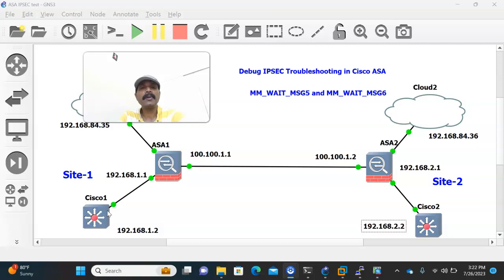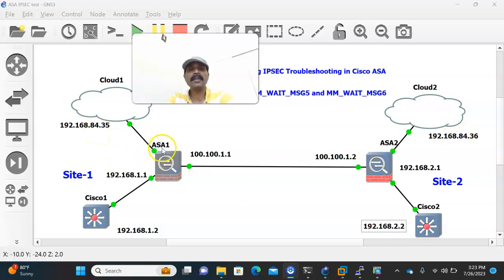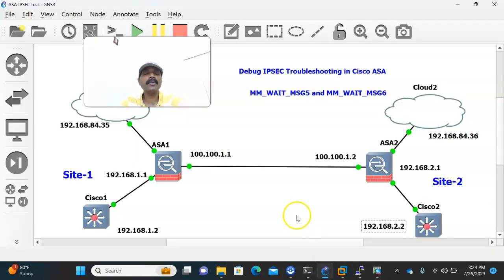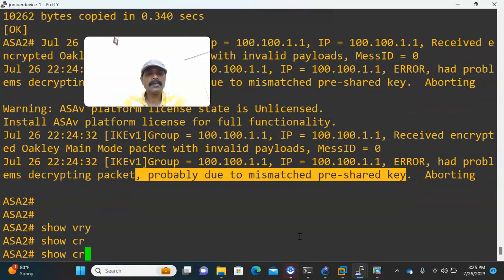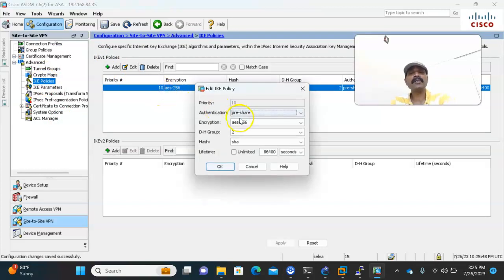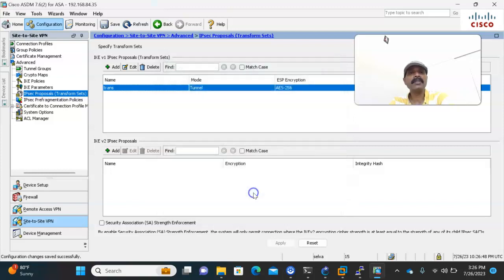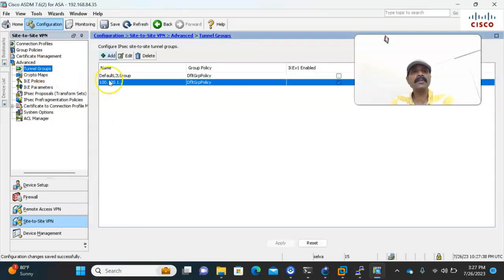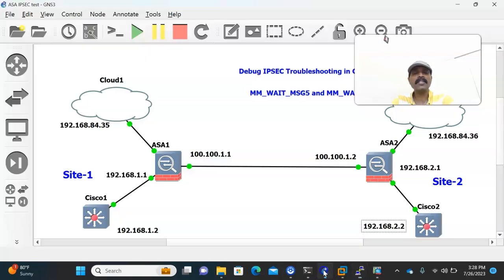ASA Firewall_Debug IPSEC MM WAIT MSG6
Debug IPSEC MM WAIT MSG6